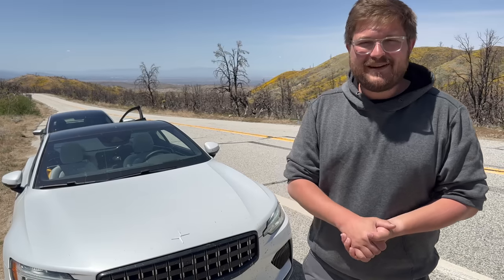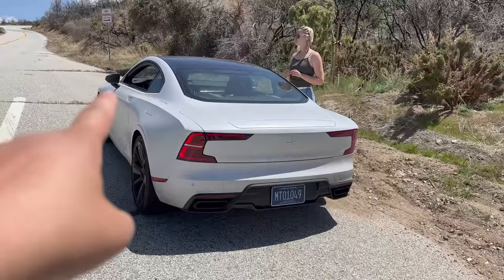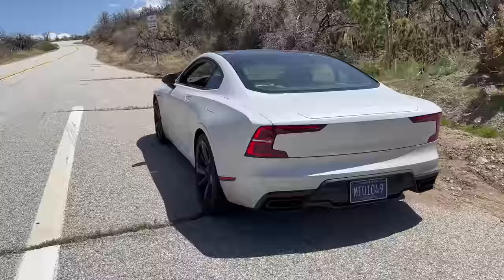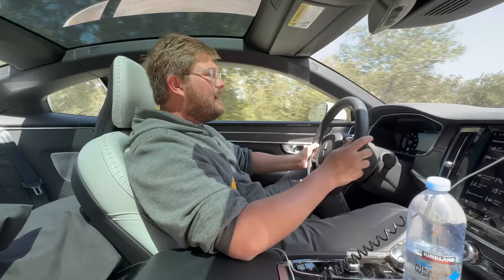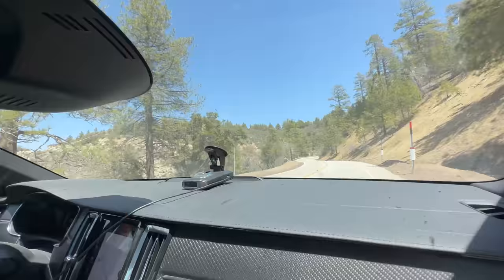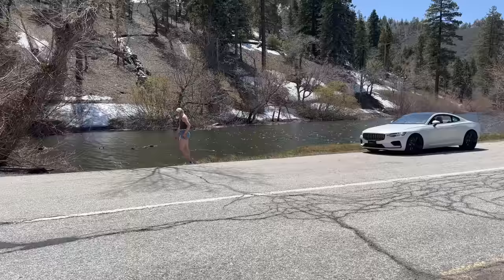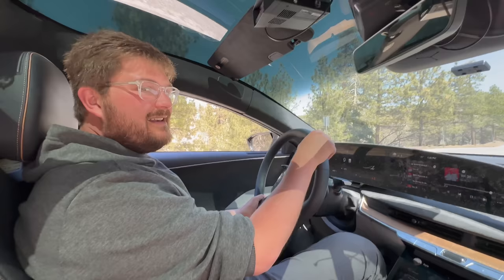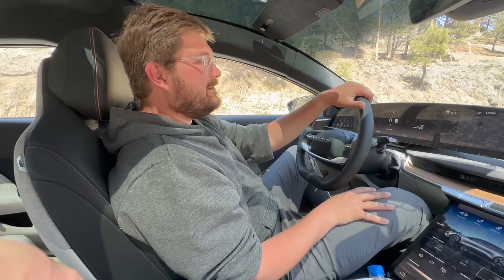Lucid Air & Polestar 1 Head Into The Canyons For A Day Of Driving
Good times - quick vlog